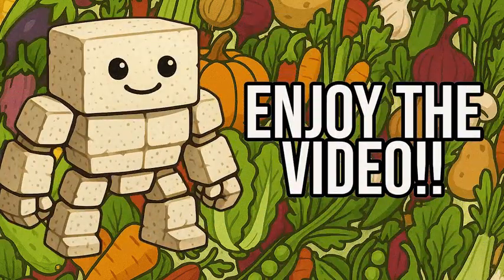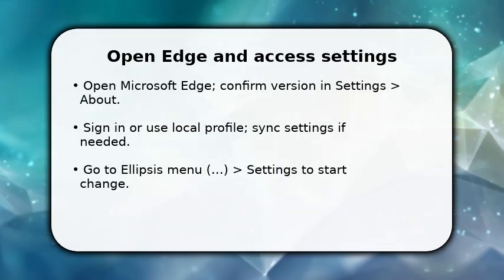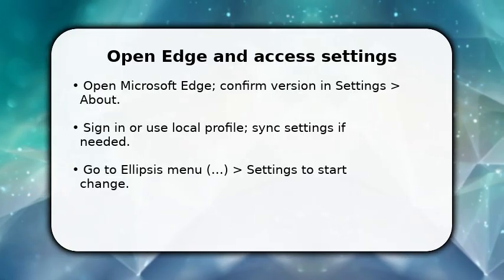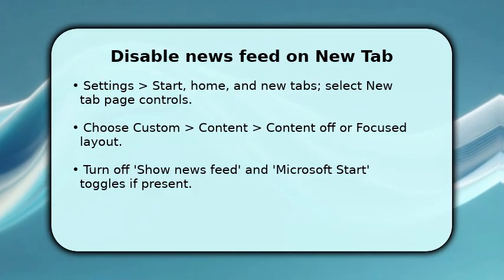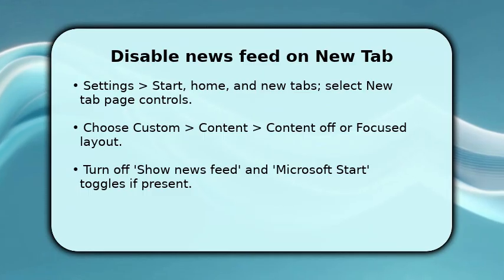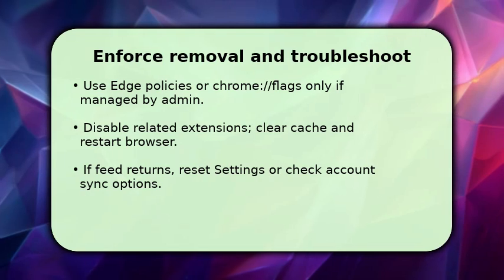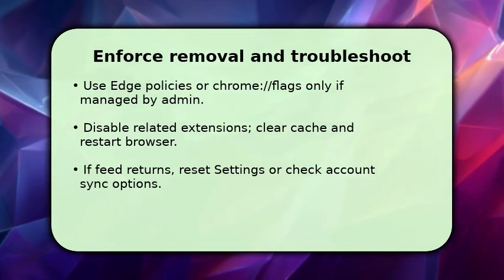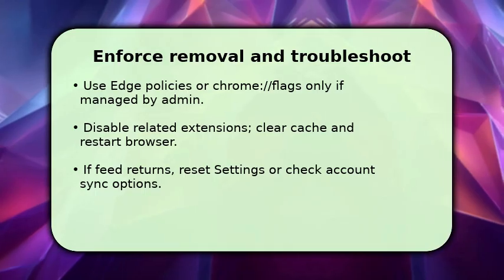How to Remove News Feed from Microsoft Edge - Step by Step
How to Remove News Feed from Microsoft Edge - Step by Step | 🔒 Surfshark VPN Deal — Stay private and secure. $1.99/mo + 3 Months Free ▸

Learn the quick and easy steps to remove your news feed from Microsoft Edge. This video guide provides a clear, step-bythy process for managing personal information within browser settings.

remove News Feed, Microsoft Edge privacy setting, how to delete news feeds in browsers, manage digital footprint on Windows OS, browser customization Microsoft edge, privacy control MS Edge, news feed removal guide for users, personal data management with MSE, step-by-step process of removing News Feed from Edge, Microsoft browser privacy settings